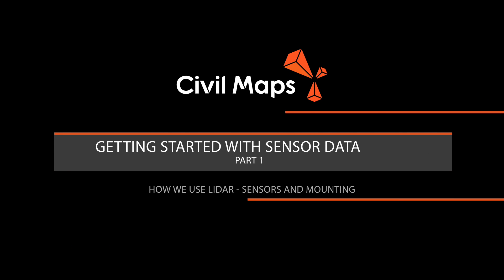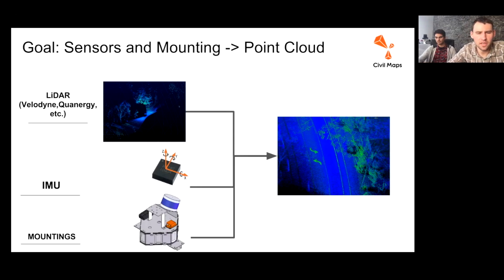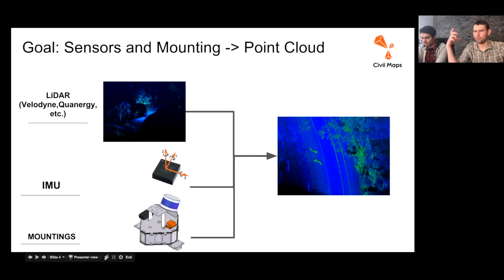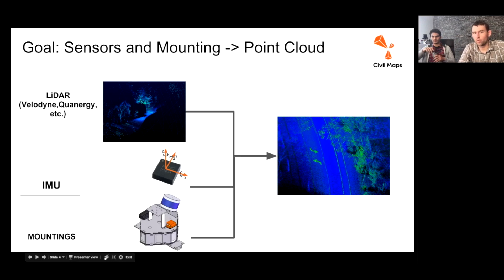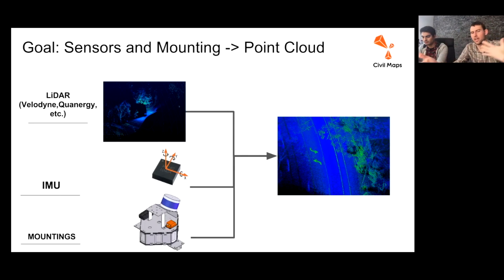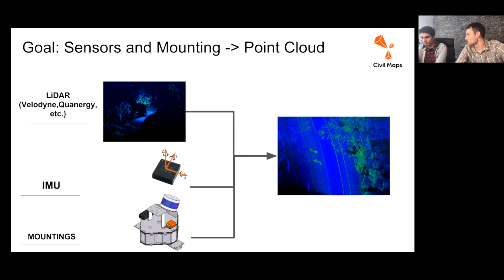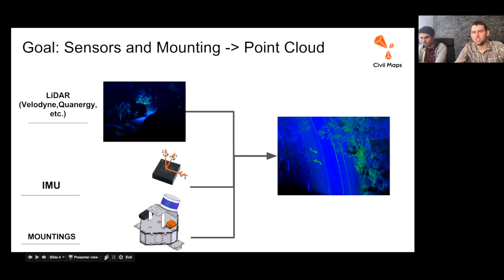04 Webinar I || How we use LiDAR - Sensors and Mounting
This webinar, ‘Getting Started with Sensor Data – Part 1’ took place on March 30, 2017.

Hosts:
- Scott Harvey, Founder & Senior Engineer: Computer Vision, Civil Maps
- David Bulnes, Embedded Integration Engineer, Civil Maps

Join Civil Maps for Session 2 on ‘GPS and IMU’ of this series by registering